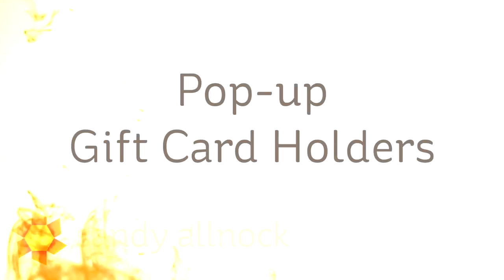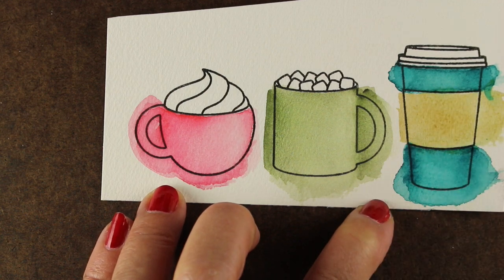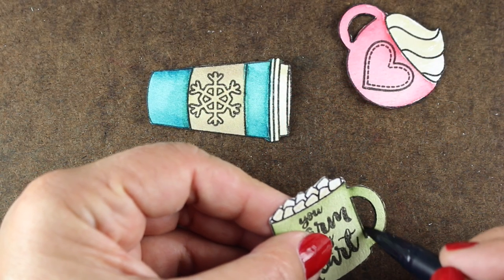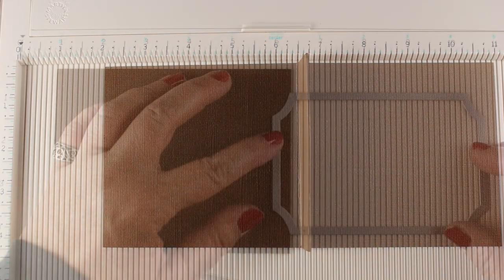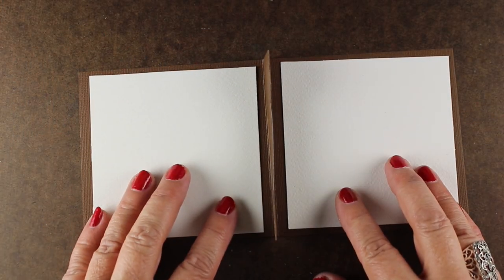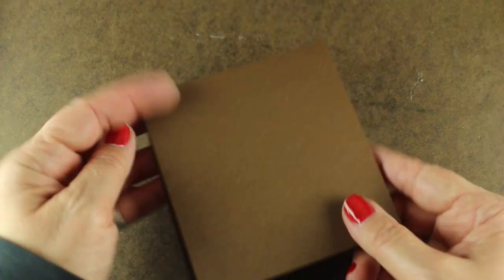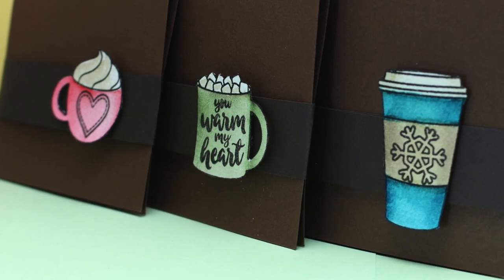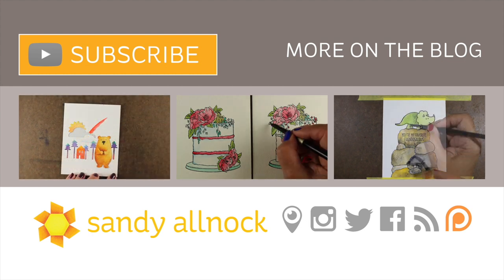Make a Card - with an interior POP UP for a gift card holder!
A card - with pop-up for a gift card! Blog post with more info and pinnable images

Daniel Smith Watercolors: Quinacridone Coral  - Green Apatite Genuine  - Ultramarine Turquoise

Martha Stewart Scoring Board

Adhesives:
Scor Tape 1/8"
Scor Tape 1"